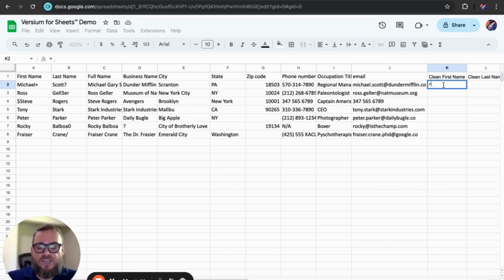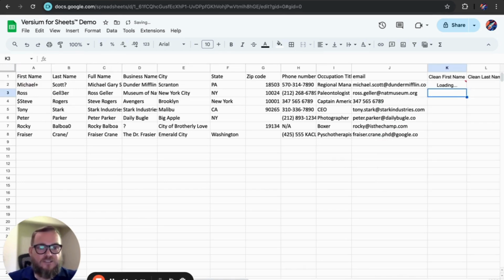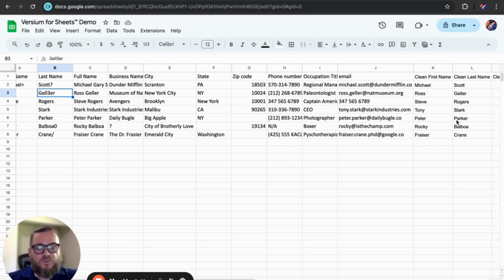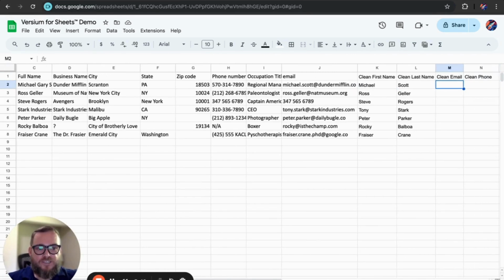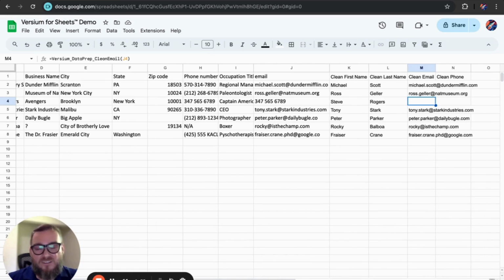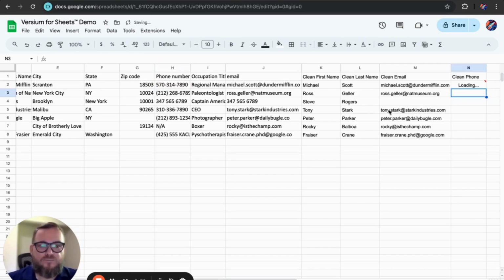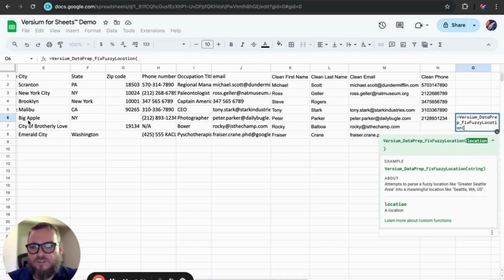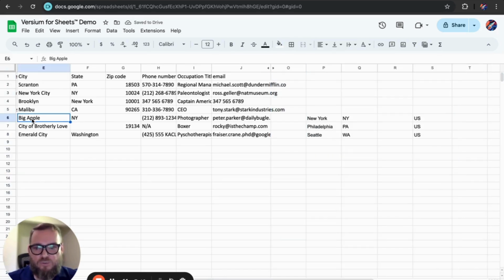Versium for Sheets™ Data Prep